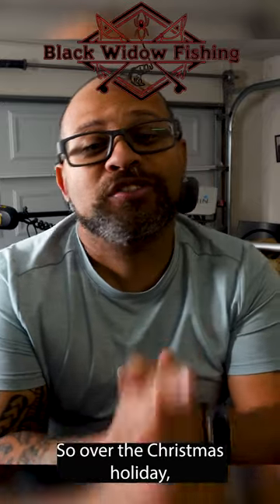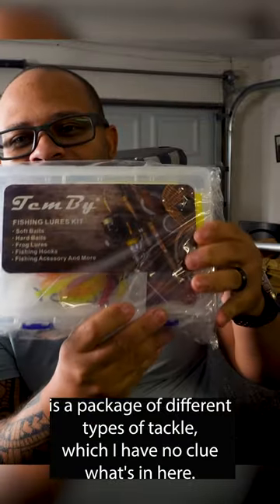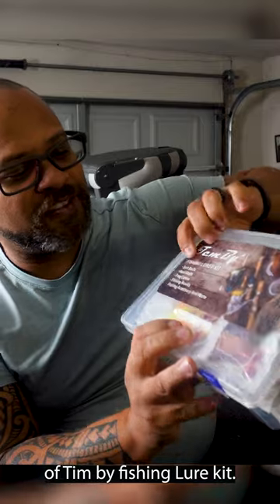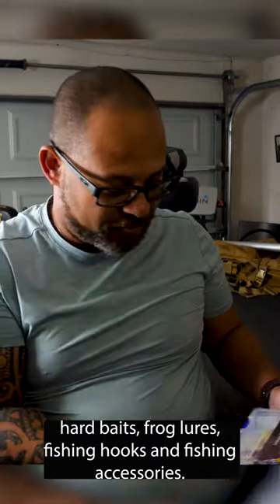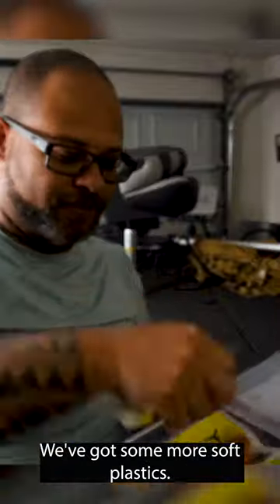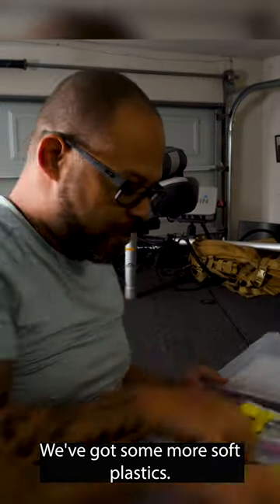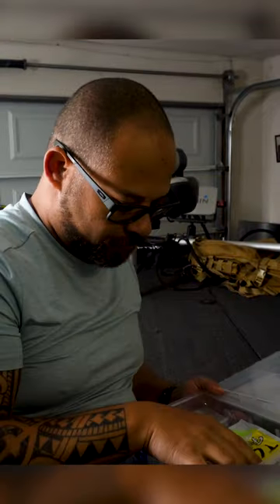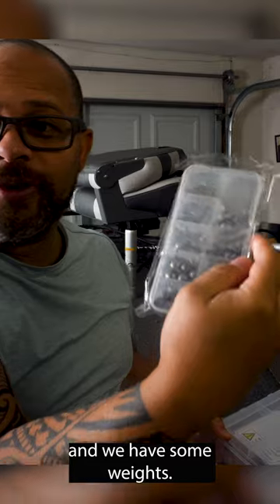Surprise bass fishing tackle kit from amazon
In this video I show you a surprise bass fishing tackle kit from Amazon.

RELEVANT LINKS
Amazon Fishing Kit

Our channel is all about fishing. We cover lots of cool stuff such as products and services that can improve your skill or the enjoyment of the sport, As well as the latest news coming out of the fishing industry.

Last updated Septemer 10, 2

The Site and our mobile application may contain links to affiliate websites, and we receive an affiliate commission for any purchases made by you on the affiliate website using such links.

• AvantLink
• eBay Partner Network
• ShareASale